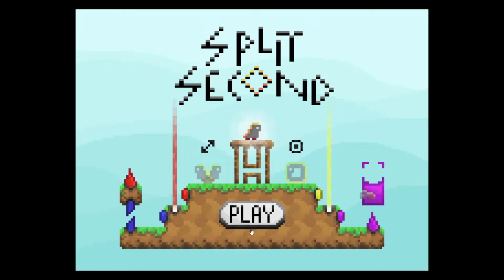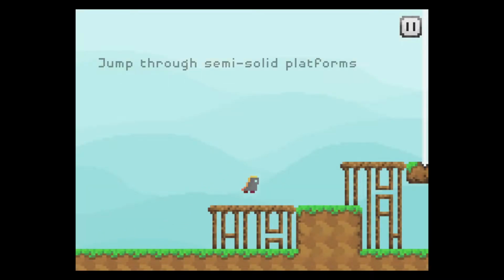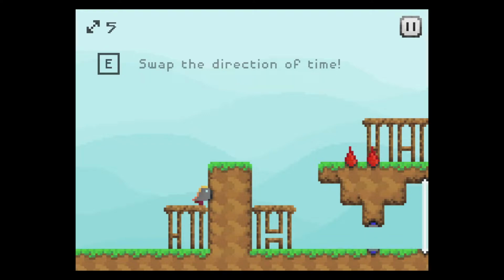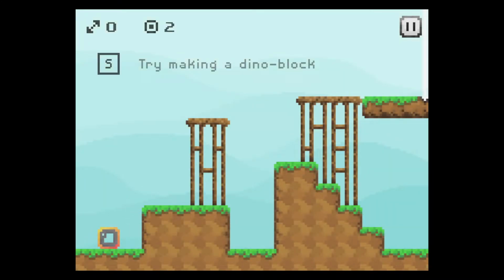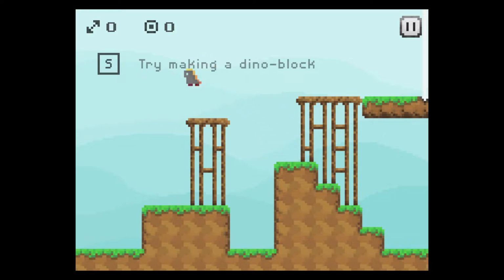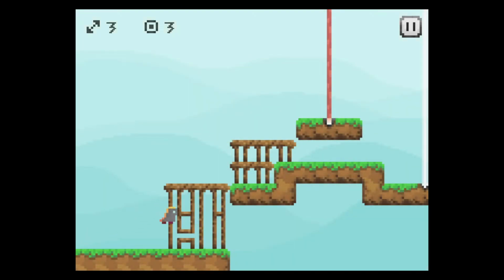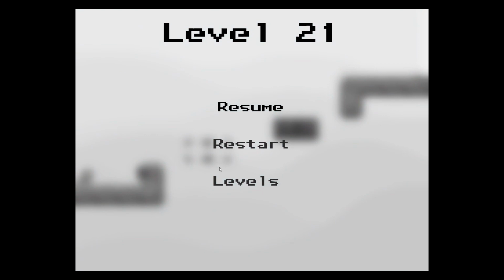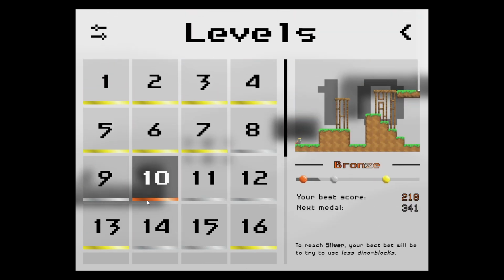Split Second - Platforming Through Time